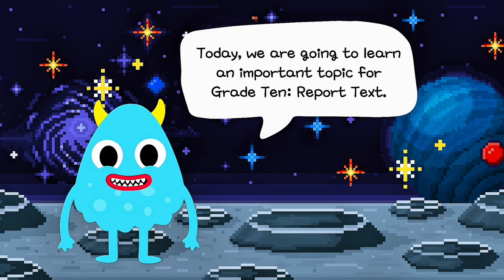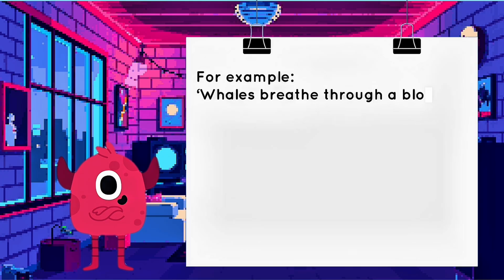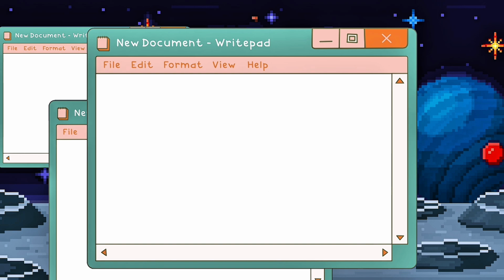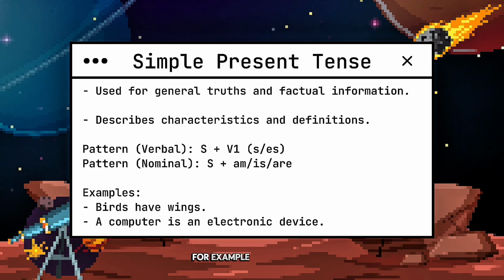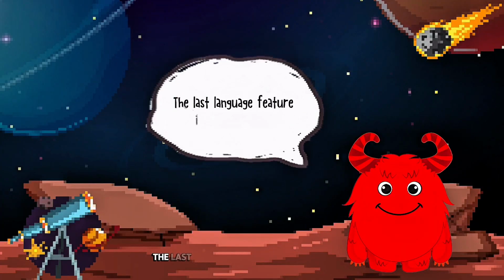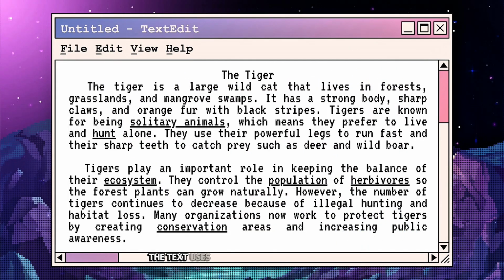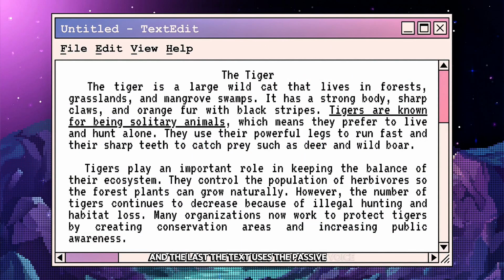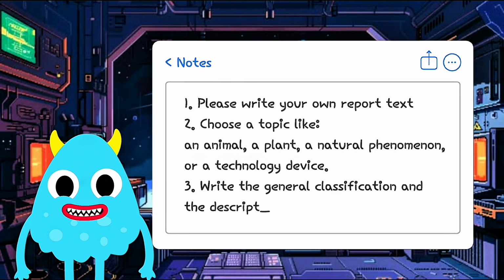REPORT TEXT FOR GRADE 10 | English Class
Dibuat untuk memenuhi tugas PLP:

Nama : Ramadhani Wishnu Mukti
NIM : K2222076
Prodi : Pendidikan Bahasa Inggris